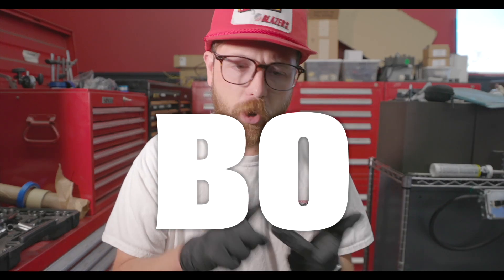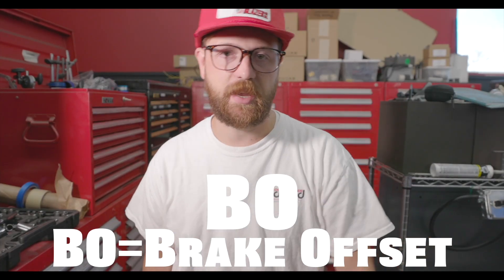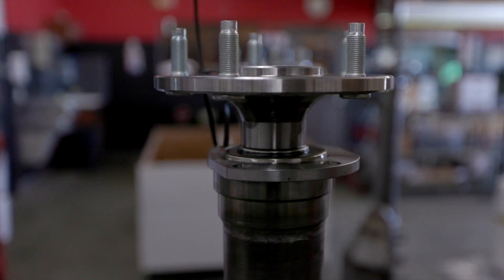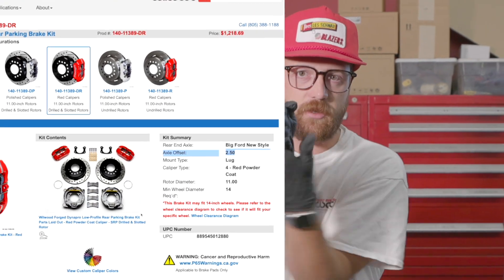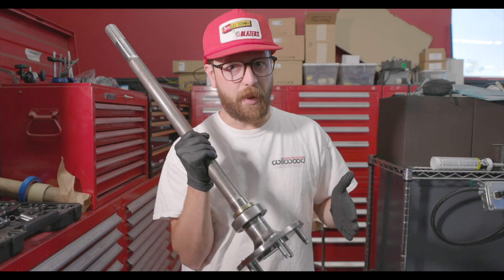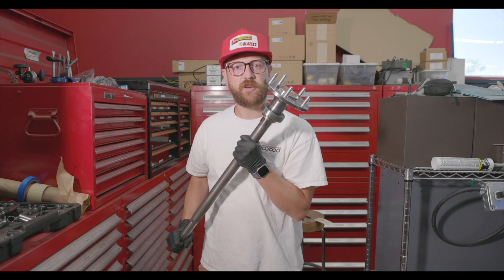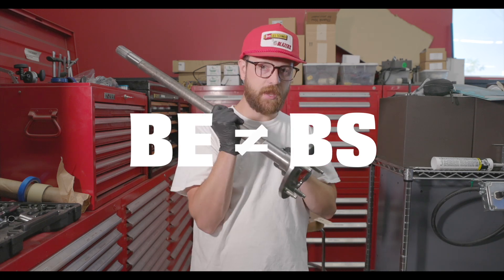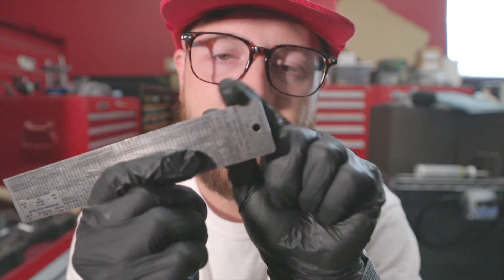How To Measure Your Brake Offset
If you have seen our 'How To Measure Guide' then you have probably seen the following terms:  BO, BE, and BS.  These are the 3 ways for you to measure your axles and be sure we make your new ones correct.  Ultimately we are looking for your brake offset (sometimes called brake standout or axle offset or a mixture of the two), and sometimes you can find that through the manufacturer.  Wilwood has an awesome website that tells you in multiple spots!  But if its unknown and you have an axle, then watch this video tutorial for a thorough guide on measuring your axles according to our order form.